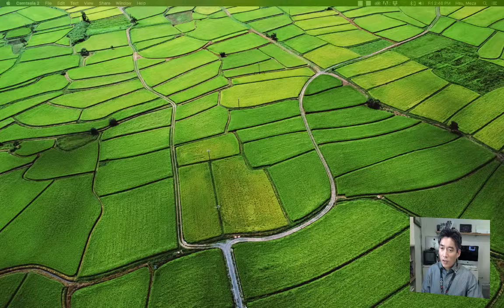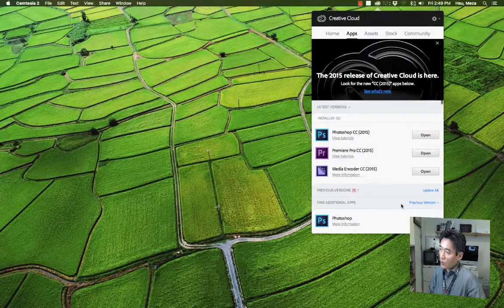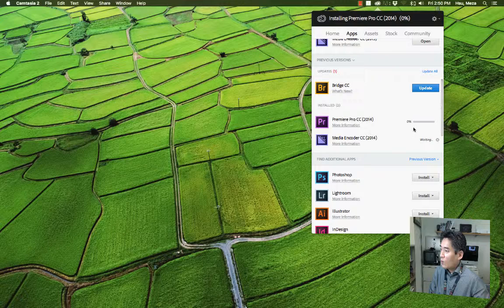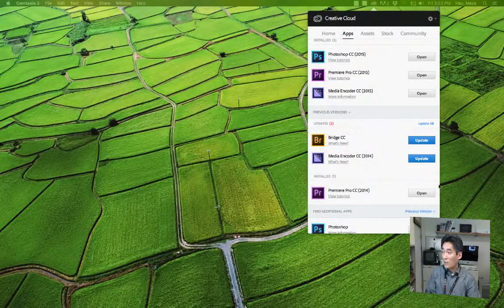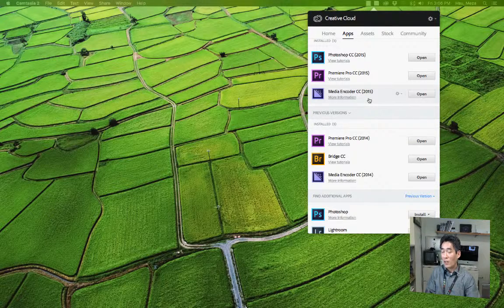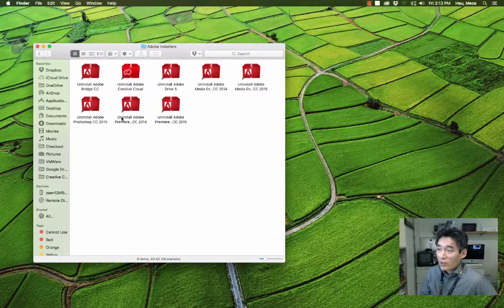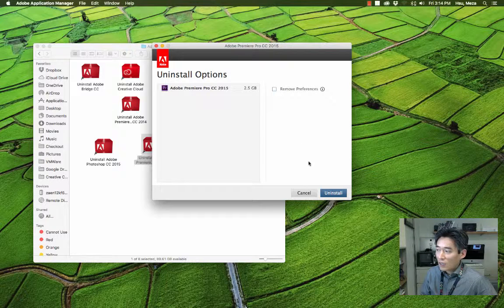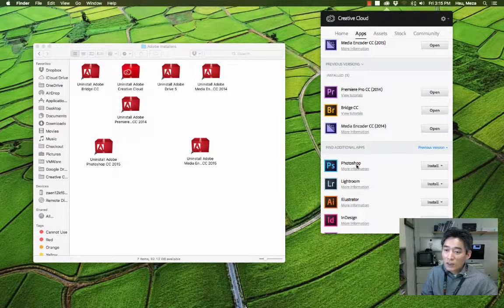Revert to Creative Cloud 2014 Applications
How to get Creative Cloud 2014 Applications back after upgrading to Creative Cloud 2015? Also, how to uninstall Creative Cloud 2015 Applications.